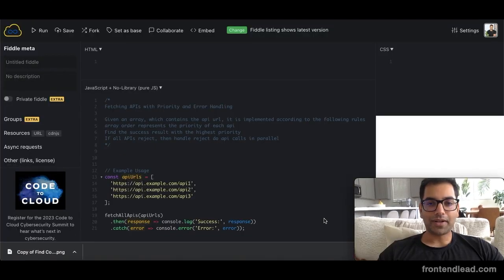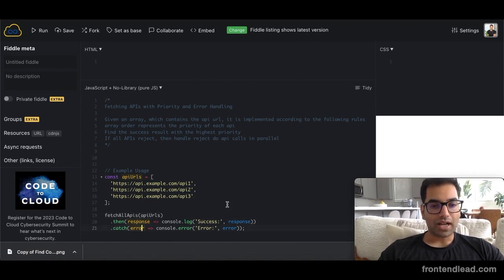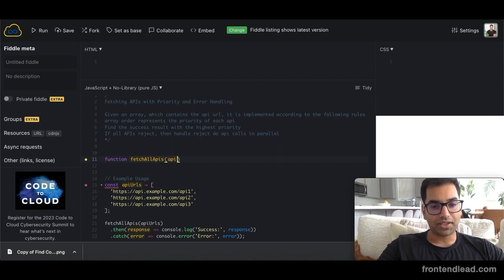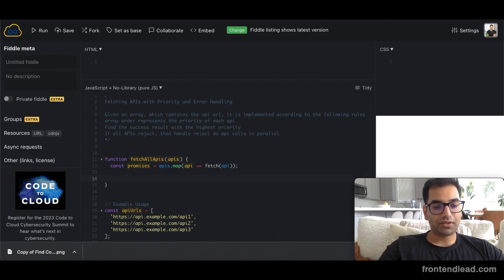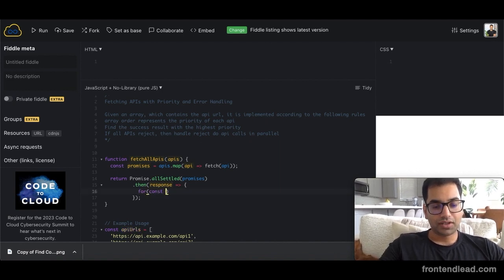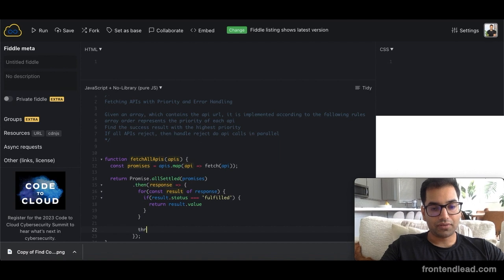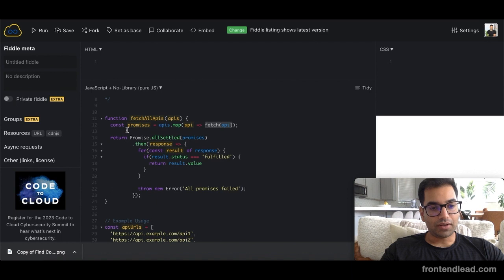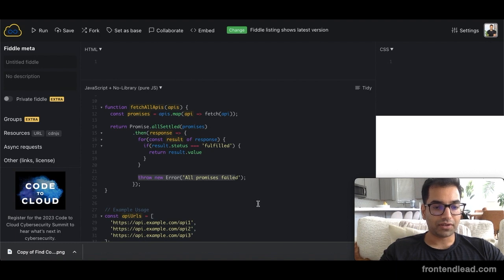API Priority Queue - Frontend Interview Question